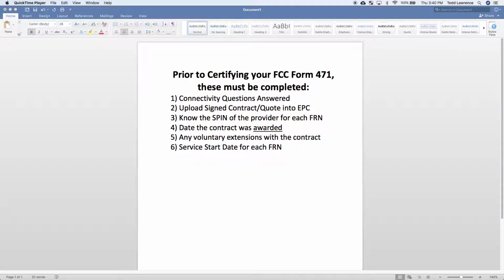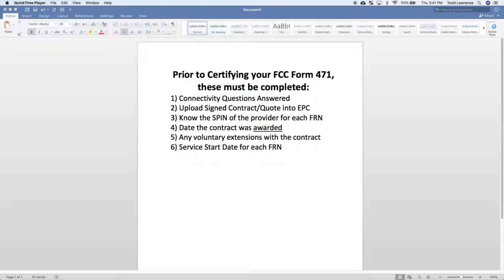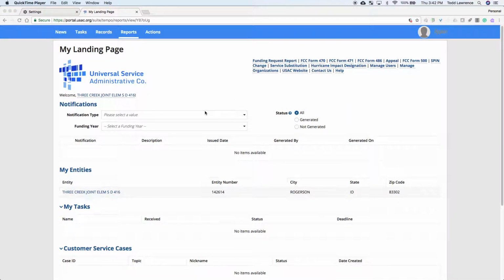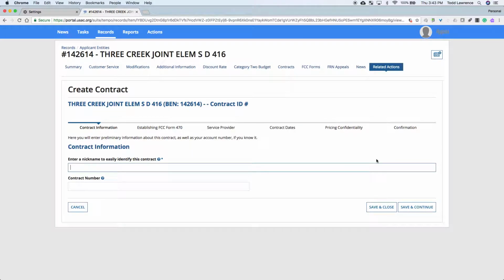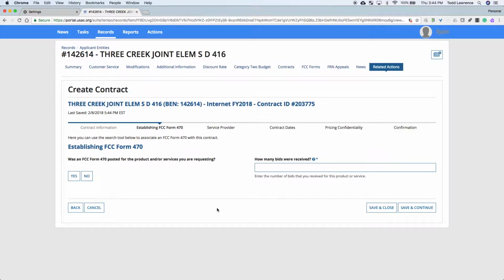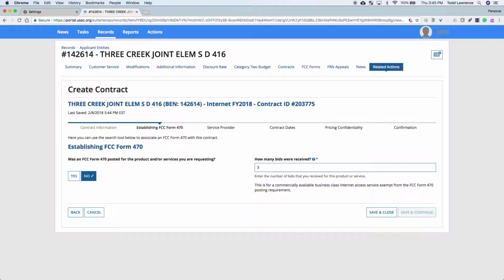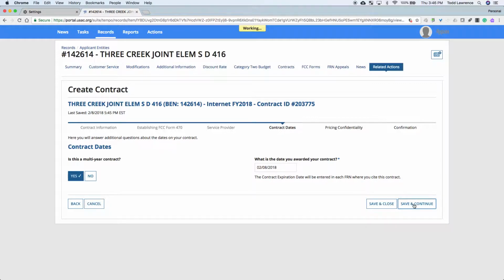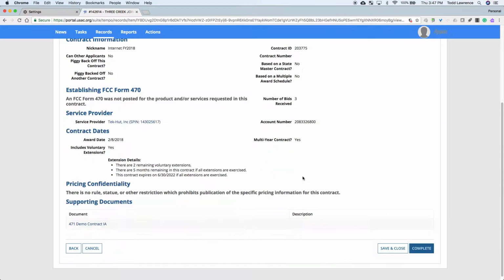Contract Module Form 471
This video can be found on the SDE website at this location